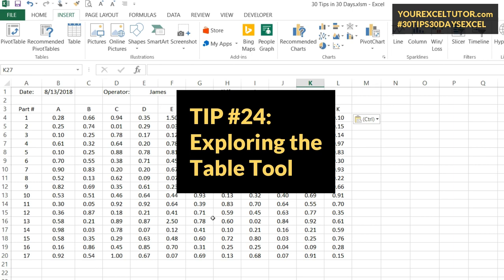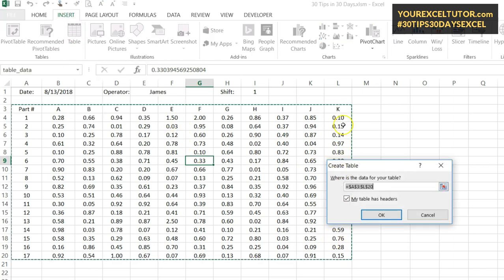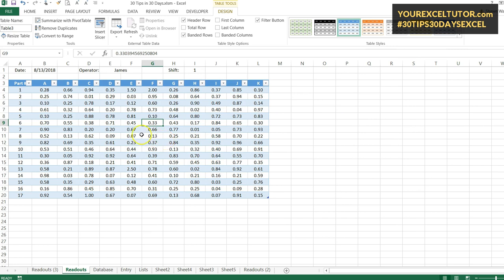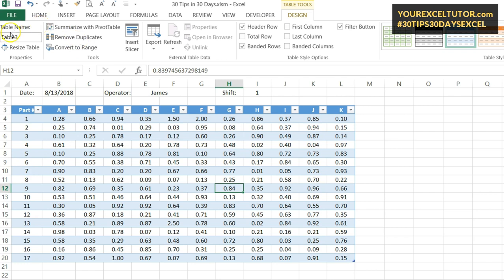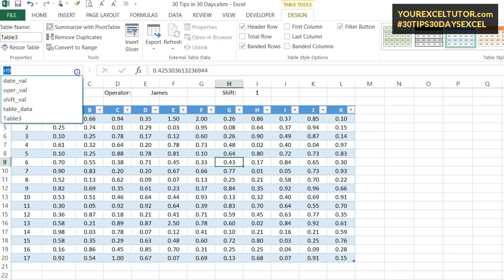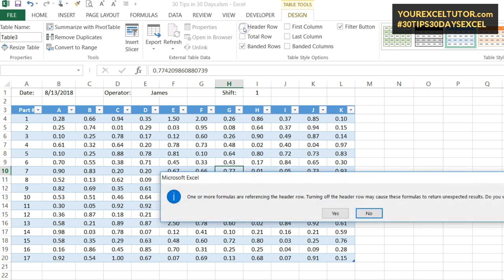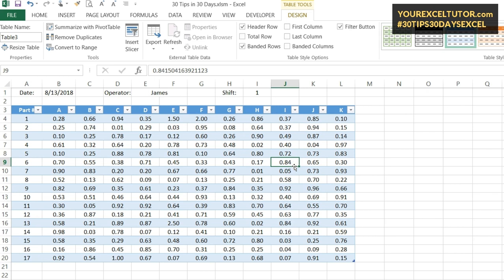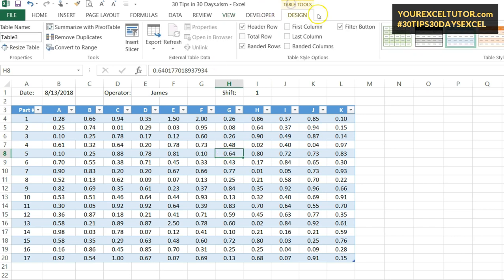30 Excel Tips in 30 Days - Day 24 - Exploring the Table Tool